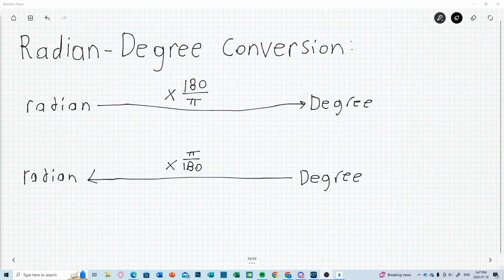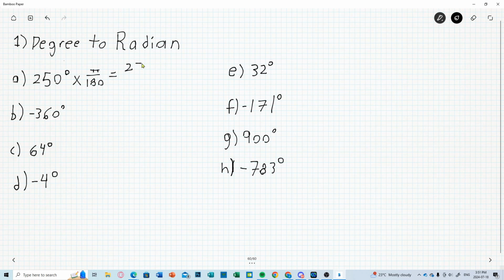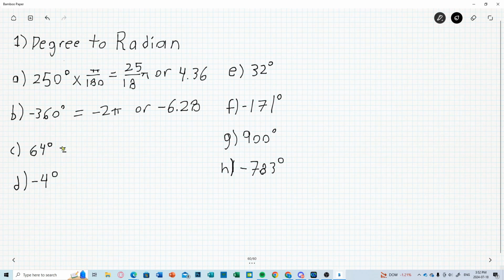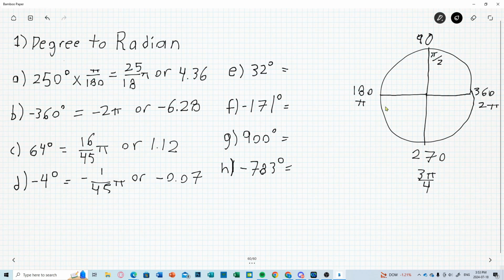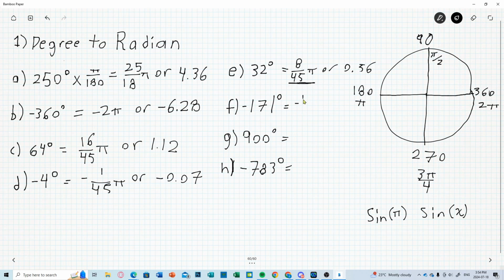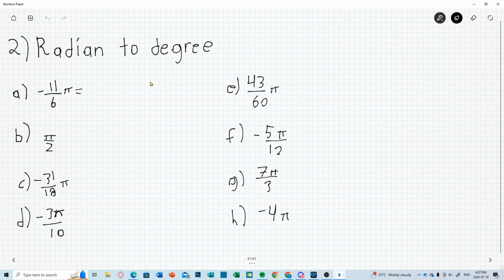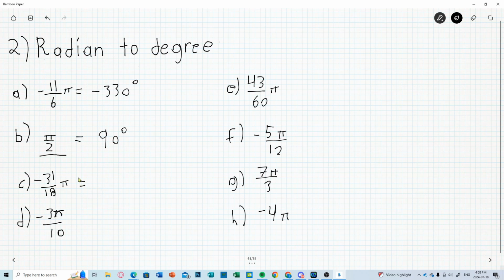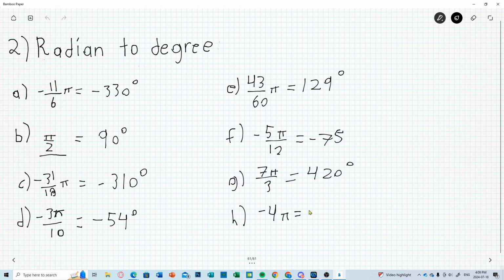Radian and Degree Conversions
Going over Radian and Degree Conversions with examples